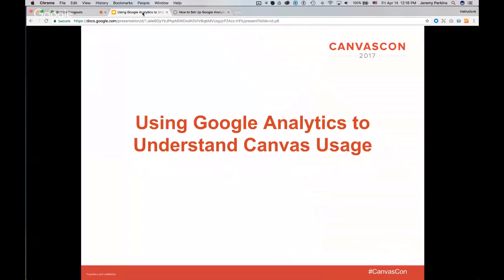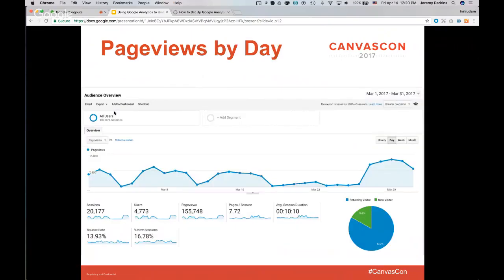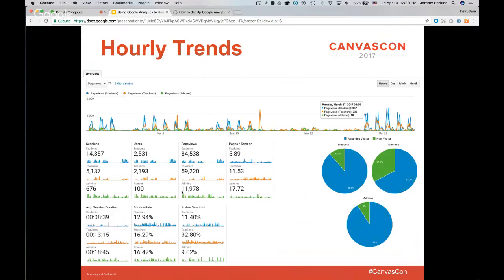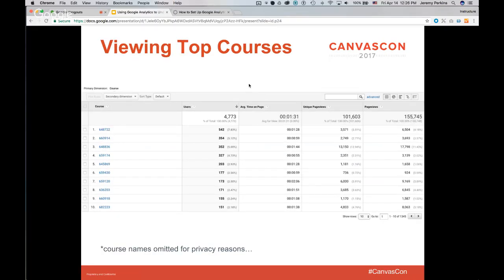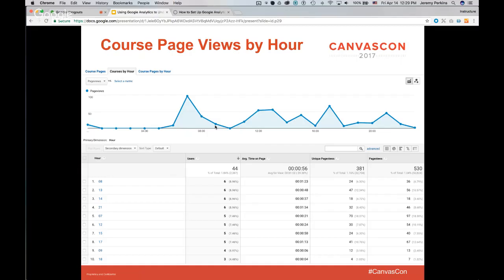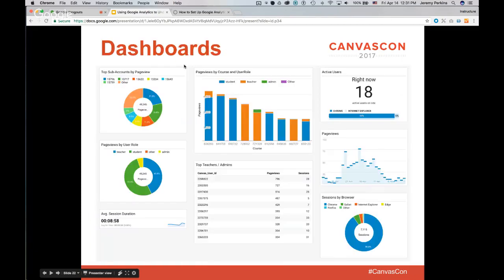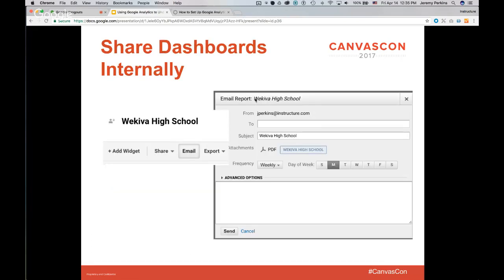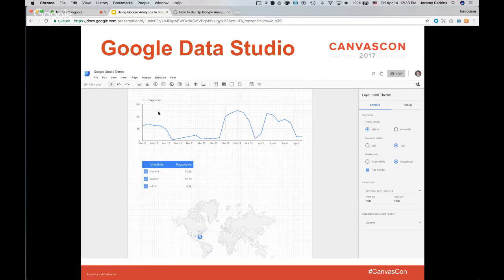CanvasCon USF: Using Google Analytics to Understand Canvas Usage